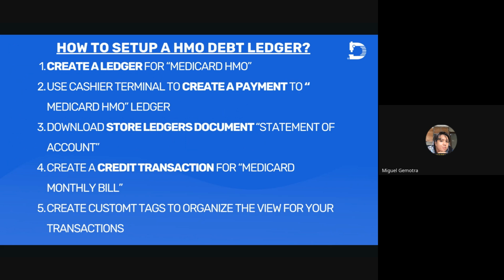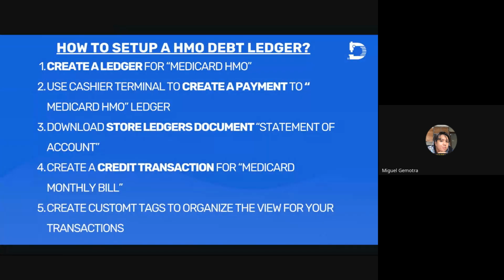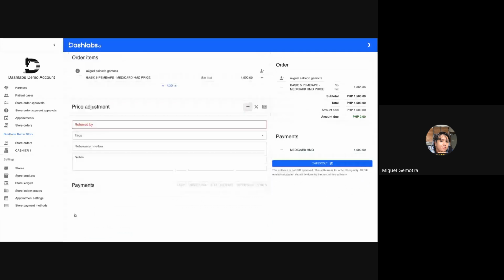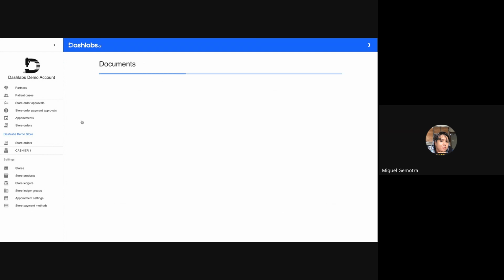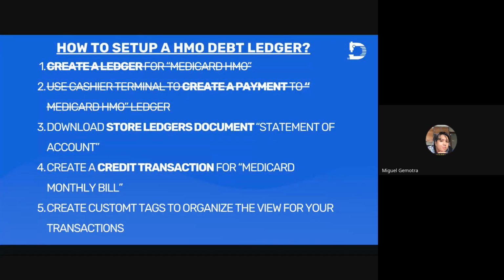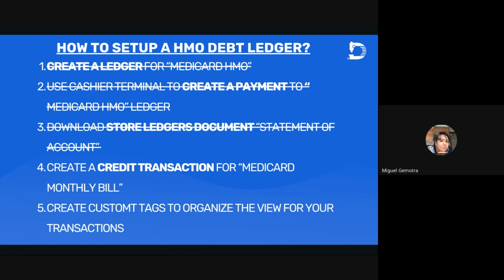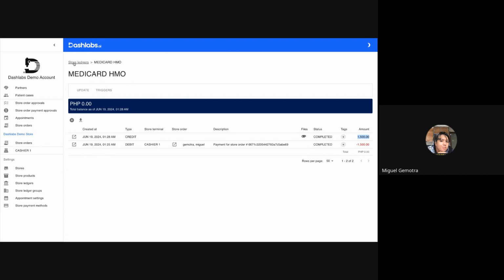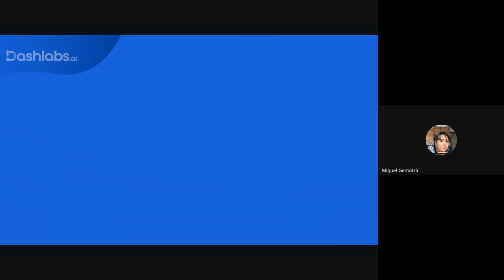How to manage HMO billing in Dashlabs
A how to guide on how to use the Ledgers and Accounting module to manage you HMO